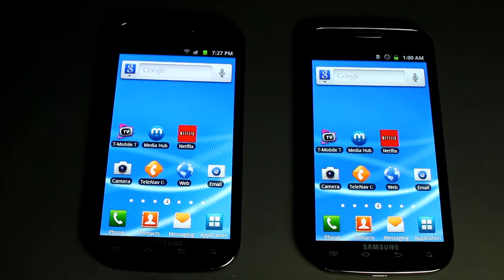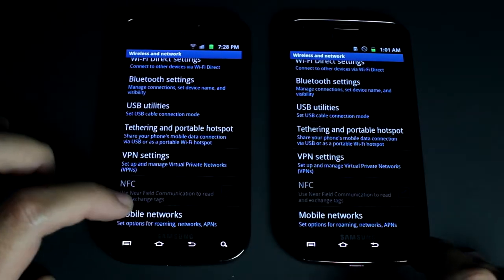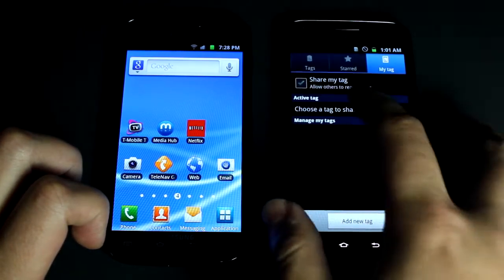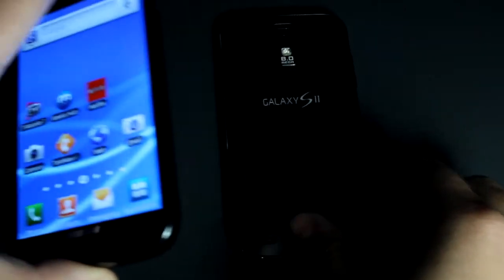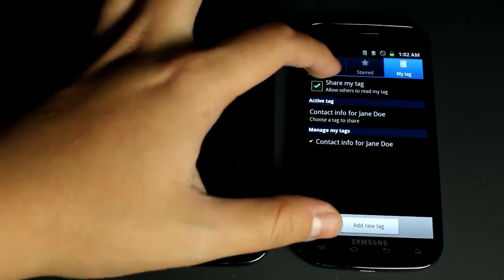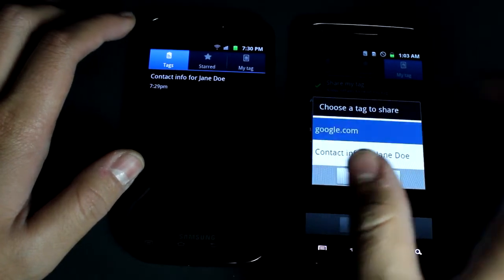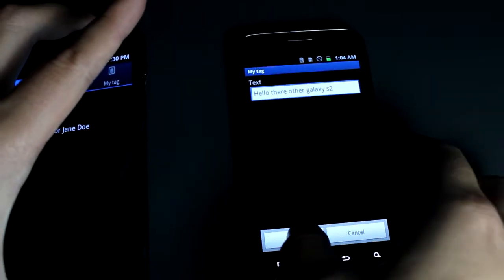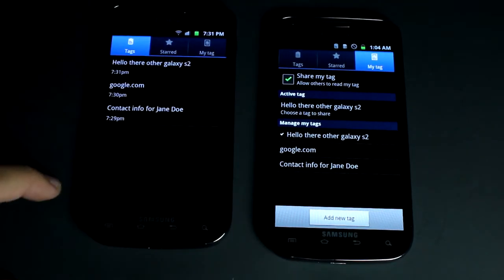NFC (Near Field Communications) with T-Mobile Samsung Galaxy S II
Just a quick demo of how NFC works and some of it's applications.